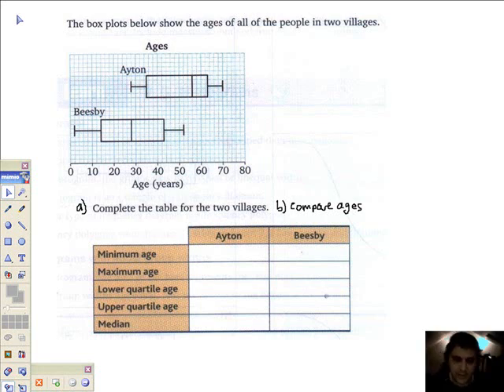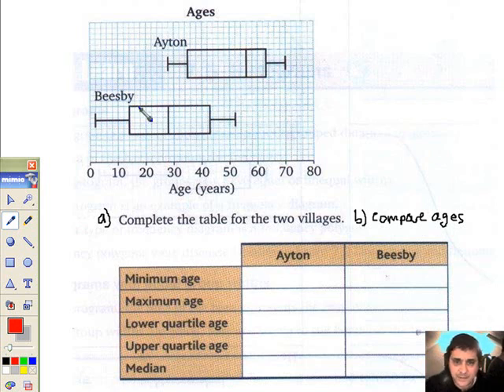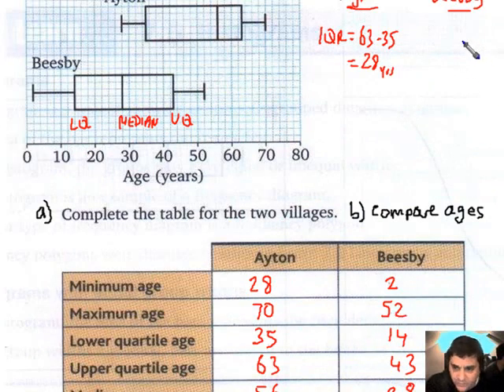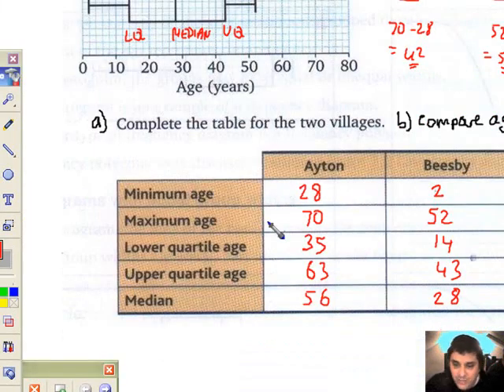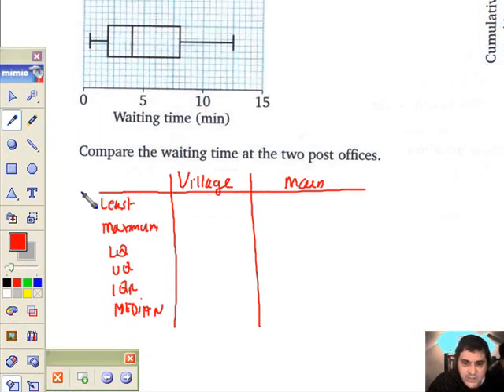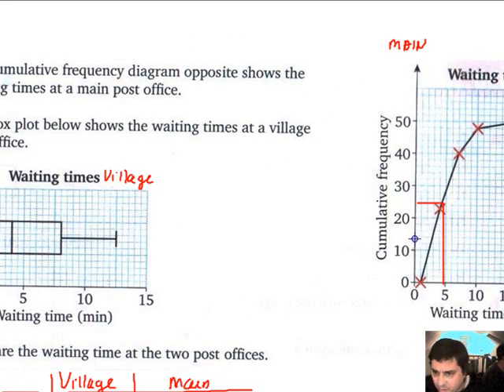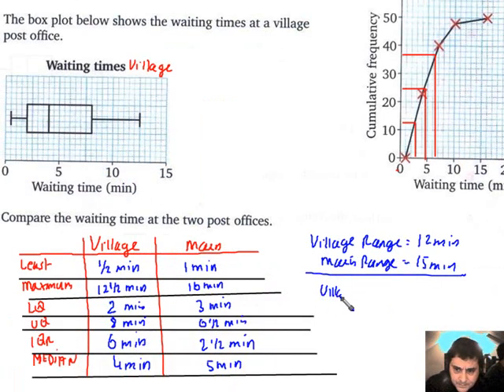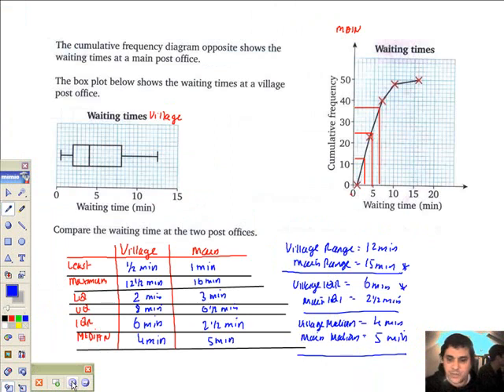u1 h 7.4